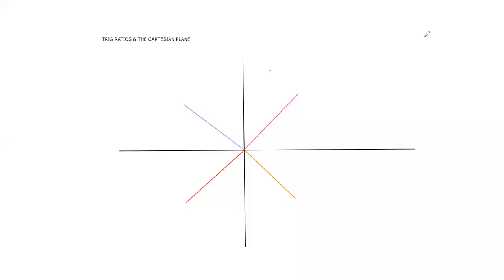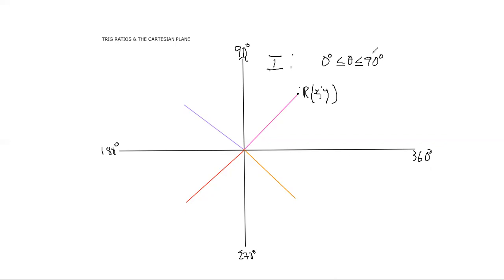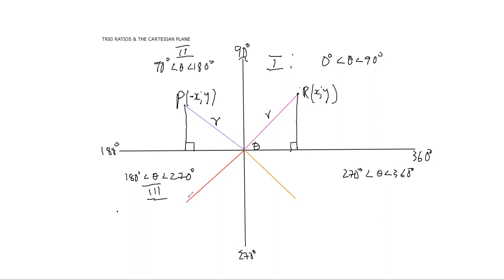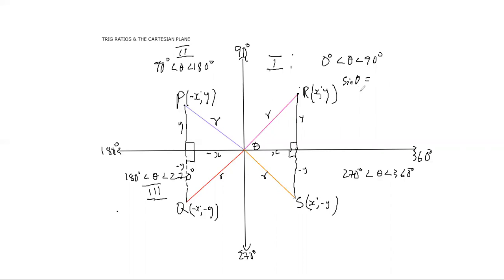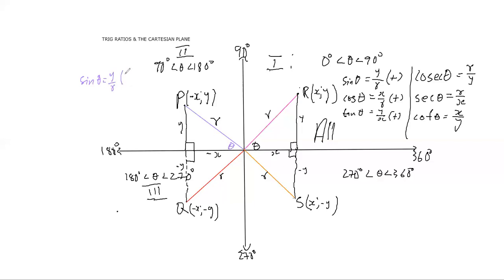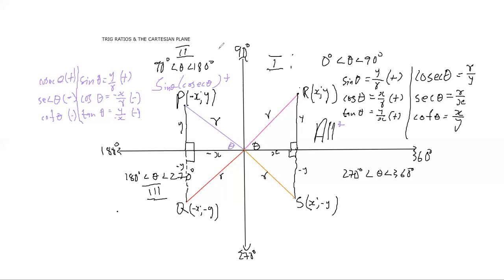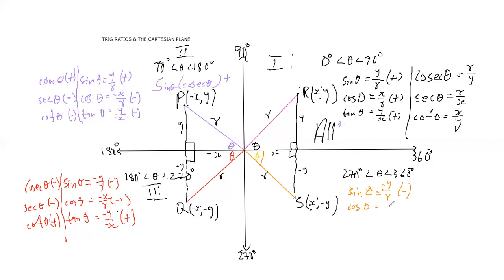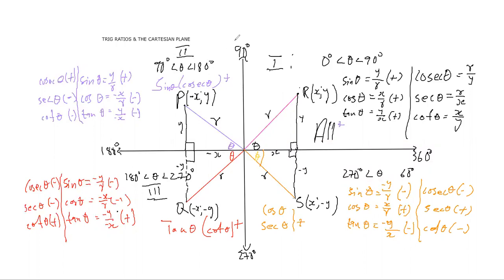Grade 10 Trig CAST RULE intro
An introduction to what is known as the CAST RULE.